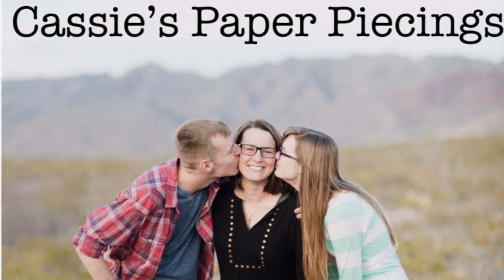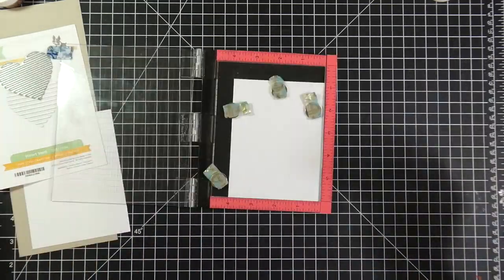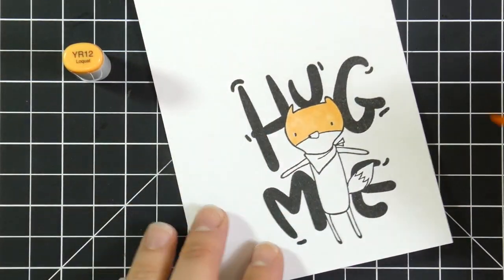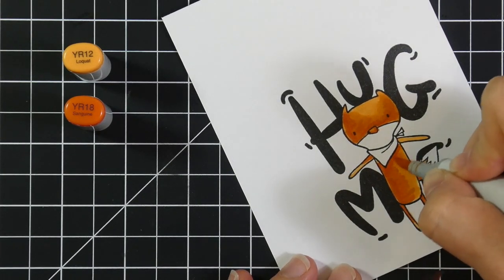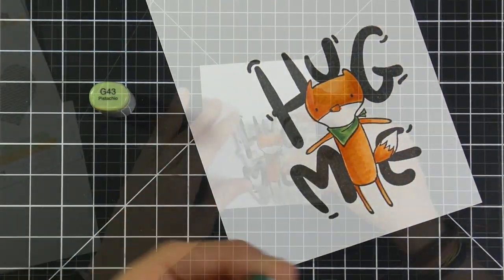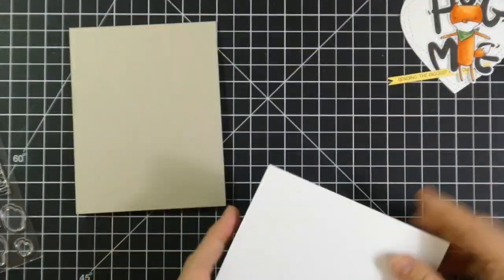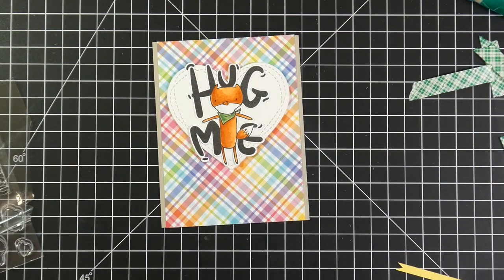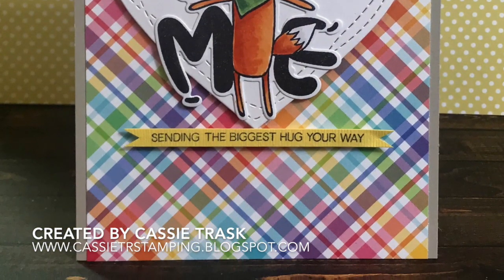Altenew Hug Me | Altnew Coupon Code |Encouraging Cards #3 | Copic Coloring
As the title says, I have a coupon code for anyone that would like to save 10% at Altenew.  Just copy and paste the below link:

It's basically a referral code where you can give them your email and they will send you the coupon code.  Happy shopping! :)

I'll have close up pictures of this card on my blog as well as a list of the supplies I used:  cassietrstamping.blogspot.com